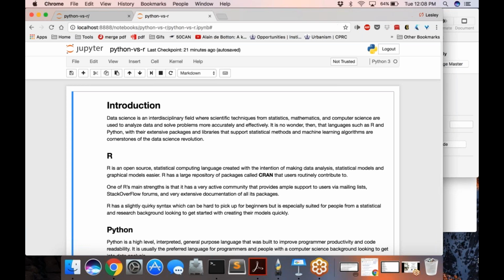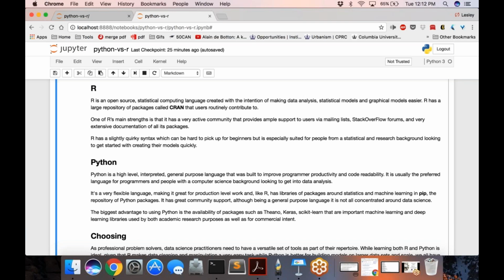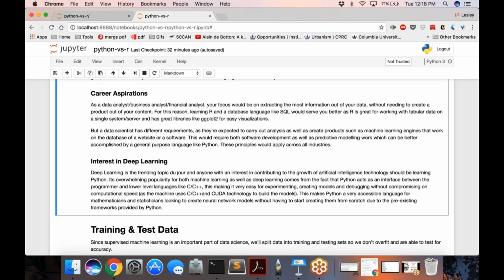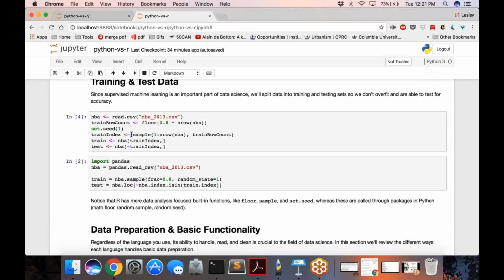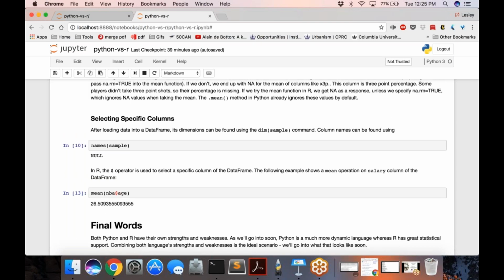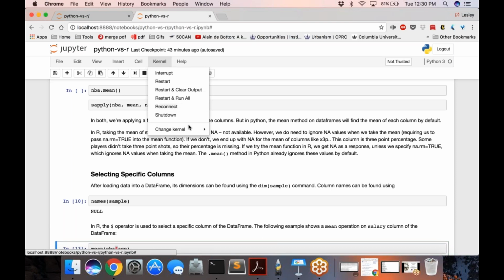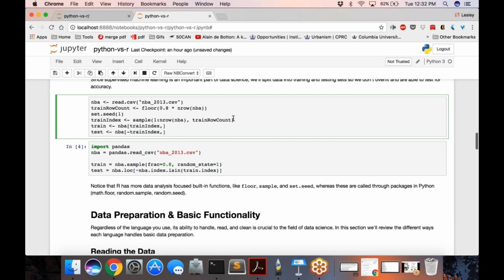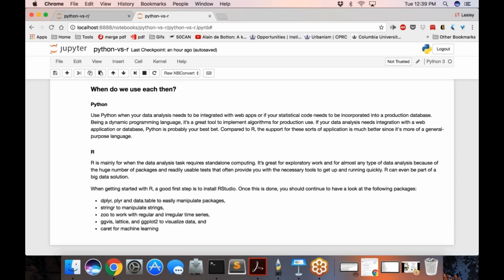Byte Academy - Python vs R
Python and R are the mostly widely used programming languages in Data Science. From data preparation to analysis and machine learning, Python and R, especially when used together, serve the needs of Data Scientists. In this tutorial, we will review both languages across several examples, making sure to highlight the different strengths and weaknesses of each.